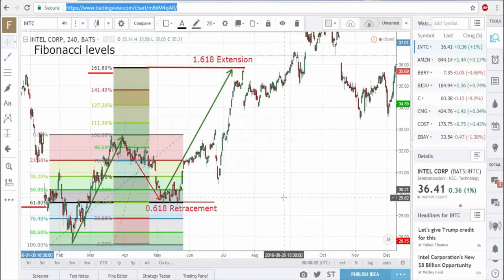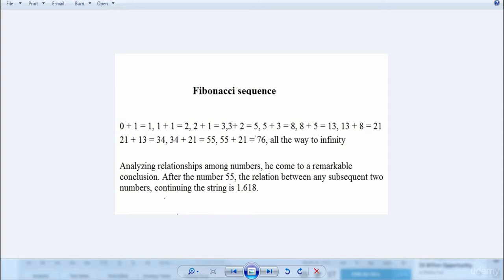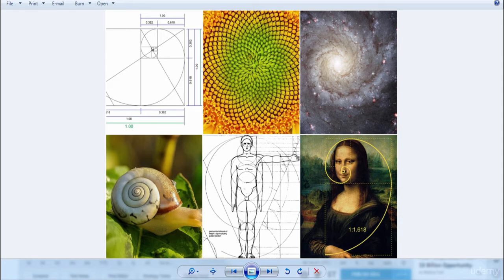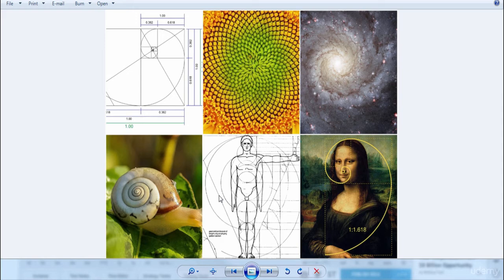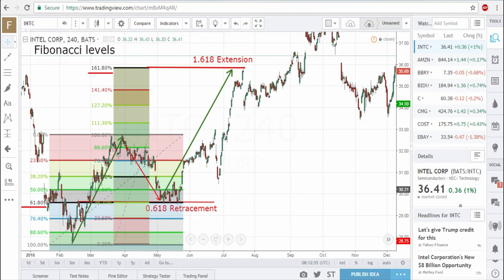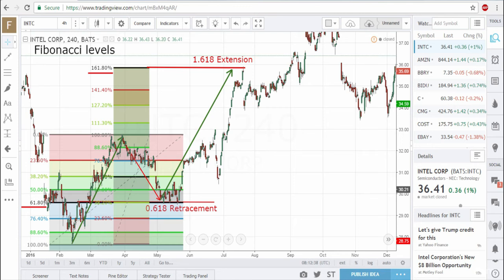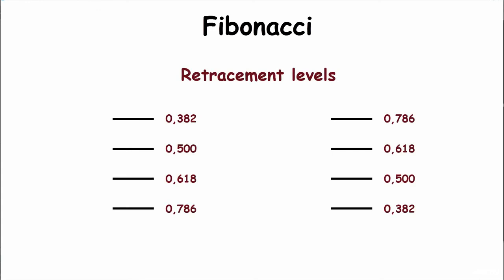Fibonacci Introduction - Forex Trading for Beginners